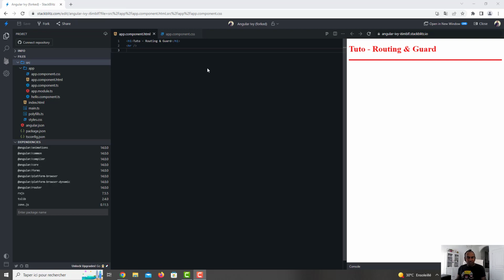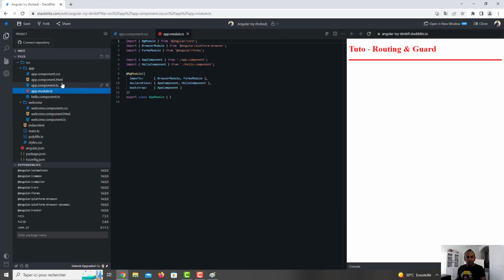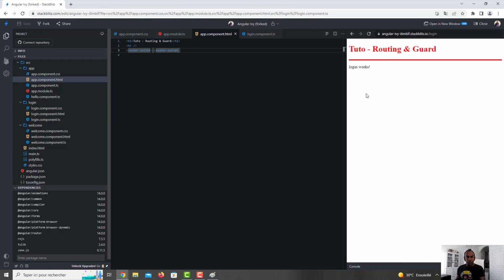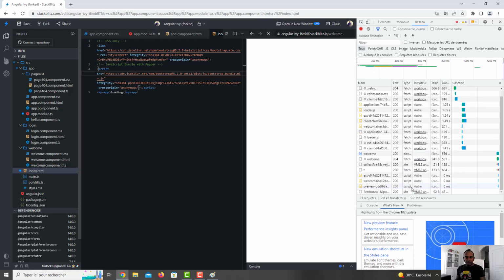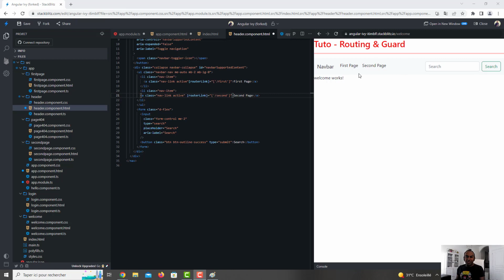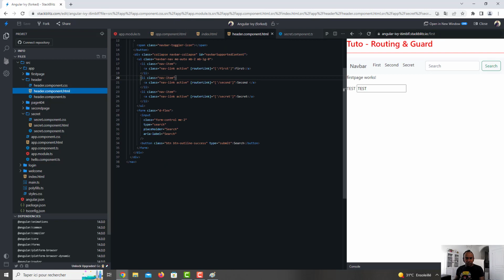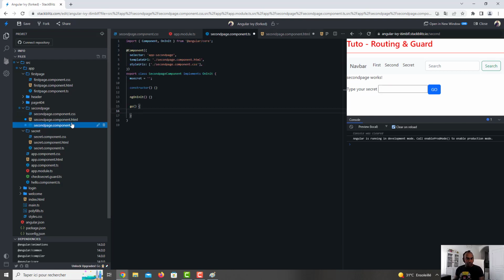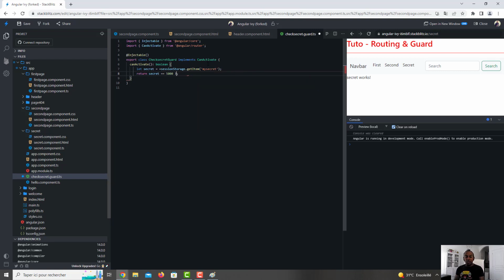Tutorial - Routing and Guard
With this tutorial you will learn how to create routing and guard in Angular.

You will see also some basic components from Bootstrap.